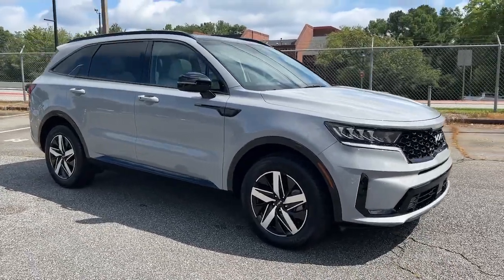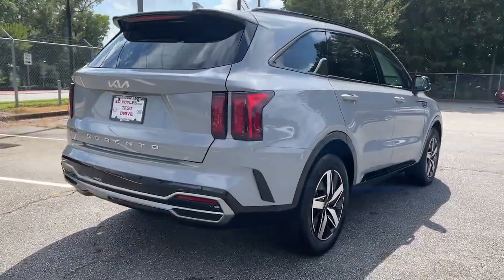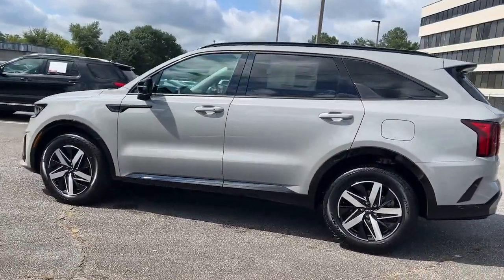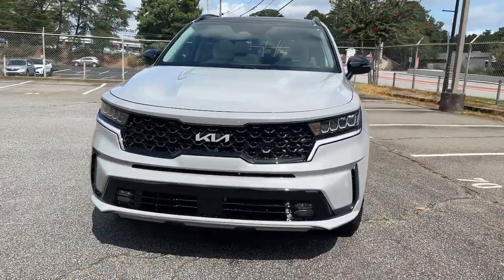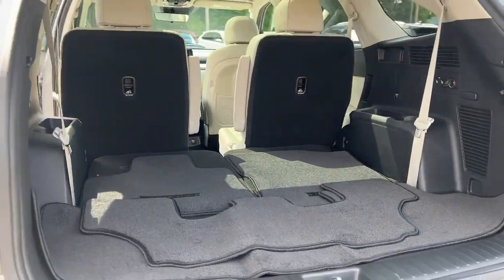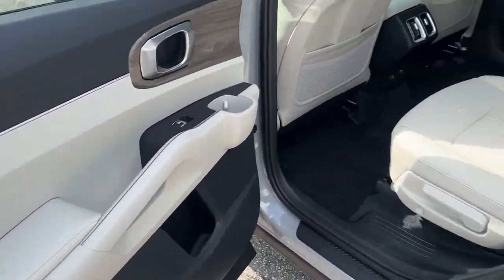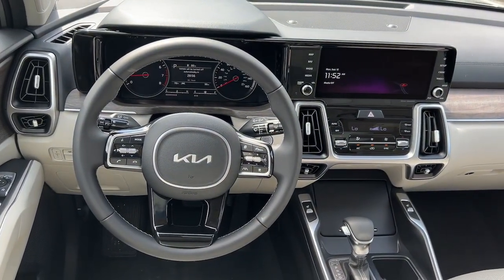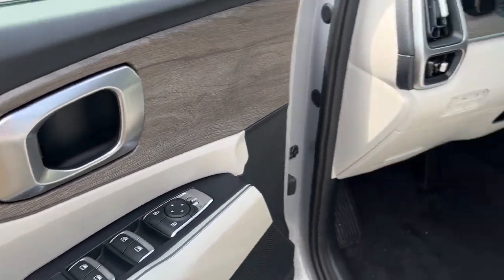2022 Kia Sorento Smyrna, Marrietta, Atlanta, Alpharetta, Kennesaw, GA 289912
Wolf Gray New 2022 Kia Sorento available in Smyrna, Georgia at Ed Voyles Hyundai Kia. Servicing the Marrietta, Atlanta, Alpharetta, Kennesaw, GA area.

2022 Kia Sorento EXEd Voyles KIA offers a varied and accommodating selection of new Kia models, including the much-loved Kia Forte, Optima, Cadenza, K900, Sorento, Soul and Sportage. Each of these vehicles comes with a 5 yr/60,000 mile limited comprehensive and 10 yr/100,000 mile Powertrain Warranty. * All available rebates are applied to the advertised pricing. Advertised pricing is on in-stock units only and includes all applicable dealer discounts, manufacturer discounts, and incentives. Prices exclude tax, tag, title, and electronic filing fees. A copy of the advertisement must be presented at time of purchase to receive any special or advertised price. Prior sales are excluded. Cannot be combined with website offers. We attempt to update this inventory regularly; however, there can be a lag between the sale of a vehicle and the updating of inventory. * The efficiencies of eCommerce permit us to offer eCommerce consumers pricing benefits. Therefore, prices on this website are available only to consumers who initiate their transactions via email or the contact mechanism of this website. * While every reasonable effort is made to ensure the accuracy of this information, we are not responsible for any errors or omissions contained on the pages of this website.